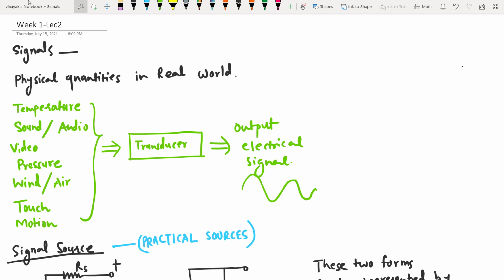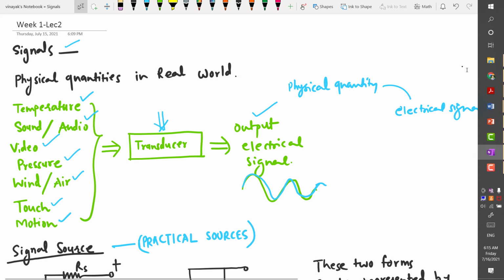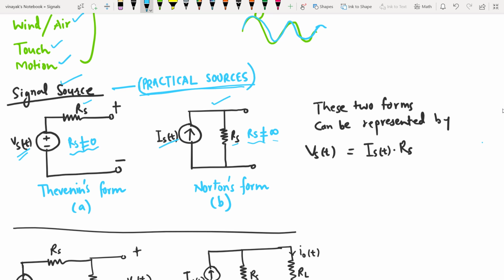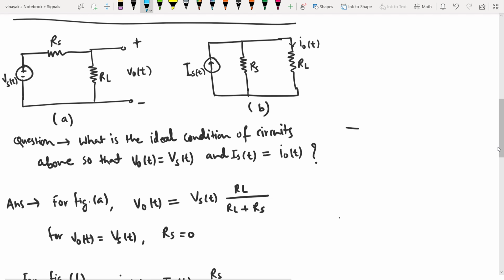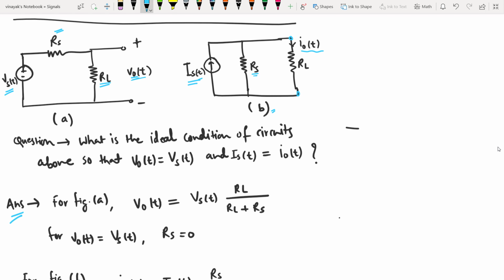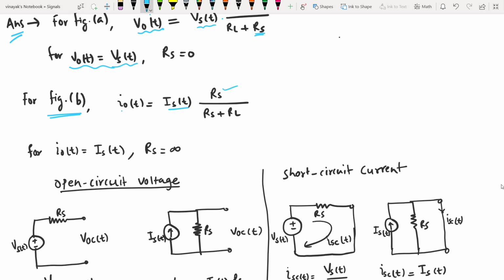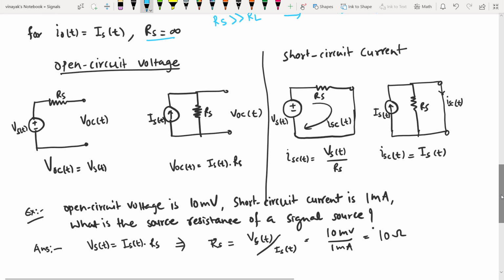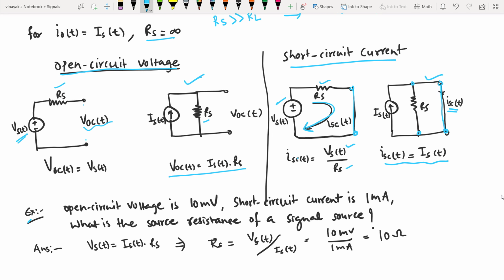Signal sources | voltage source | current source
Learn about the transducer model. A transducer model can be represented by a voltage source in series with the resistance and/or a current source with a parallel resistance across it. Learn about the ideal and practical voltage and current sources, the importance of source resistance. Learn what is open-circuit voltage, and short-circuit current.

Ideal and practical voltage and current source